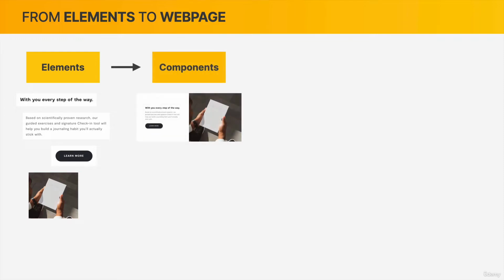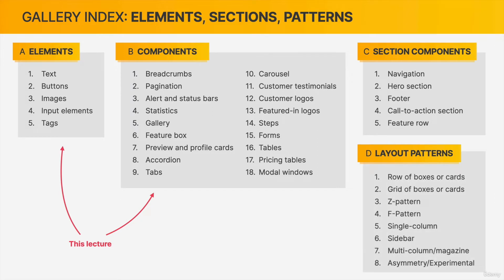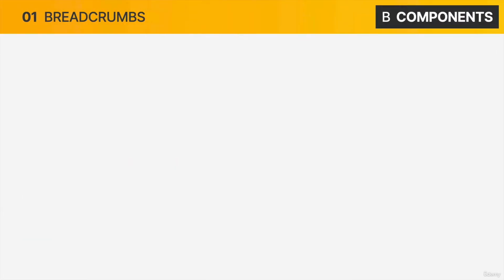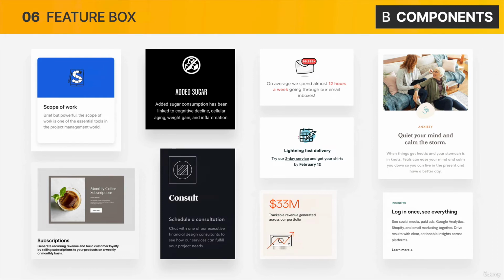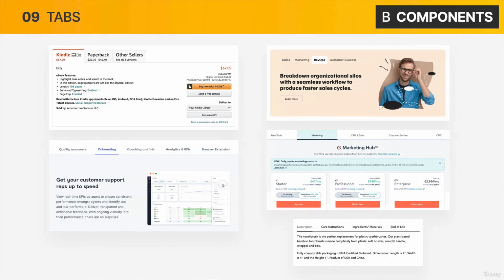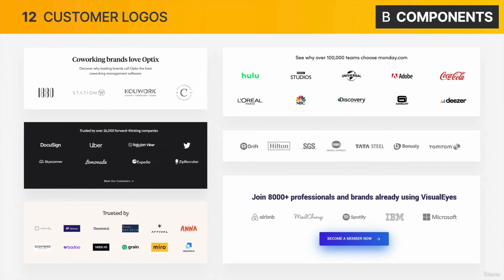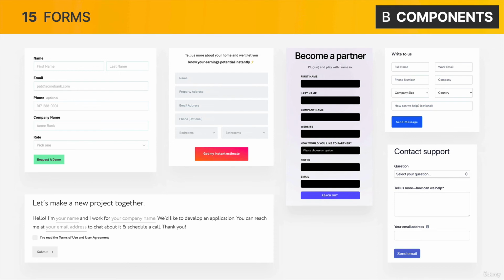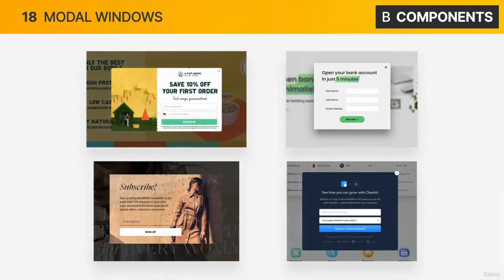087 Web Design Rules #10 Part 1 Elements and Components of html css